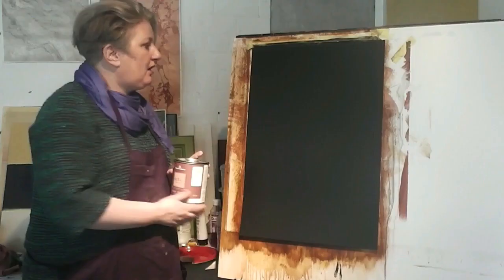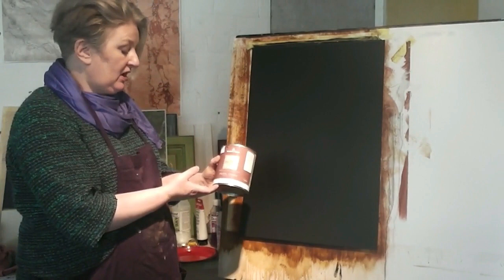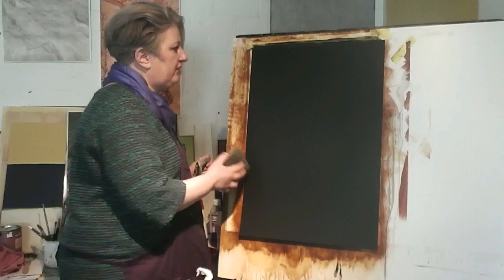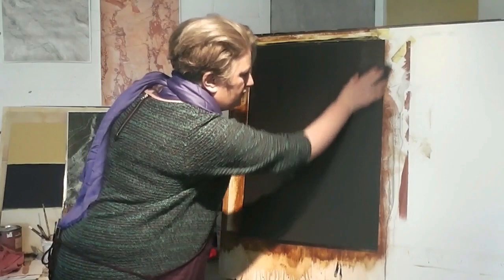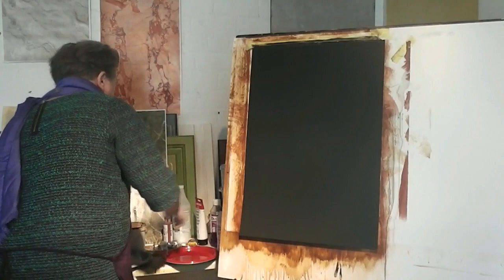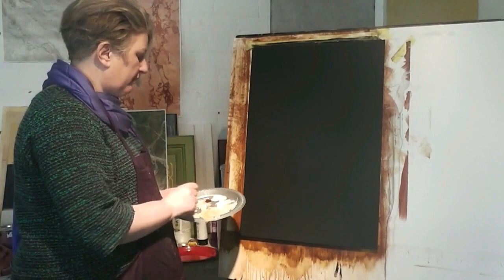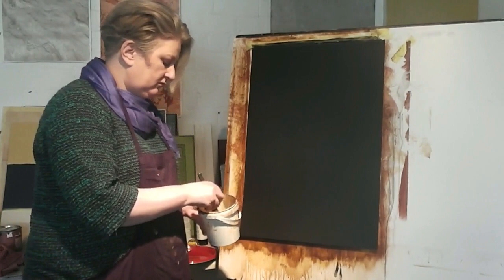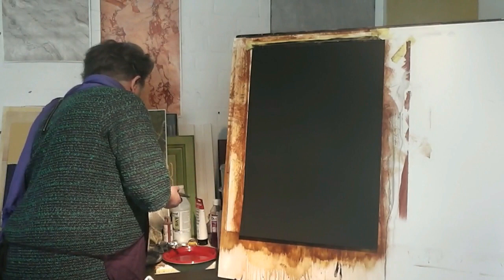Portoro Marble Tutorial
Portoro/Porto marbling explained and demonstrated by experienced teacher Cait Whitson of Carte Blanche and Whitson's Ltd
This video was done to accompany an article written by her for the Professional Painter an Decorator Magazine - the article can be found and should be available to download until Autumn 2018
Classes are held regularly by Cait at her studio in Perth Scotland, upcoming classes are posted on her the Carte Blanche Facebook page